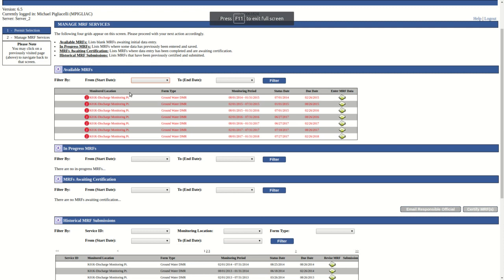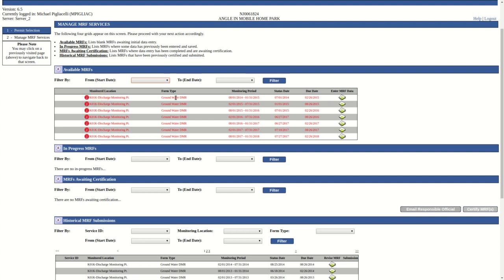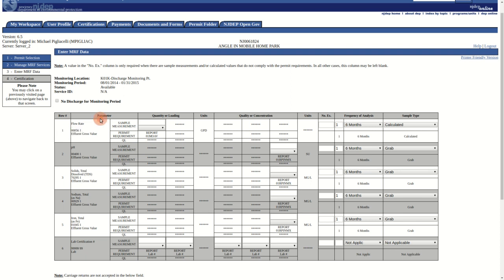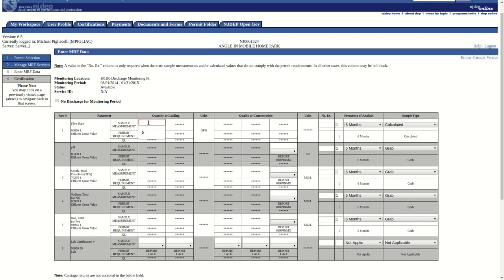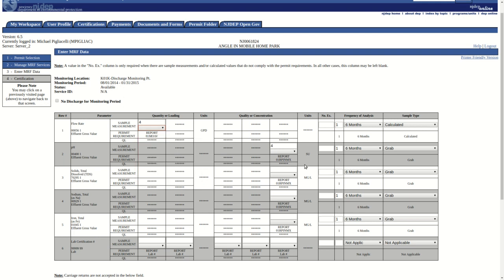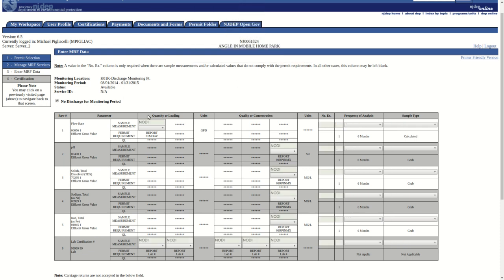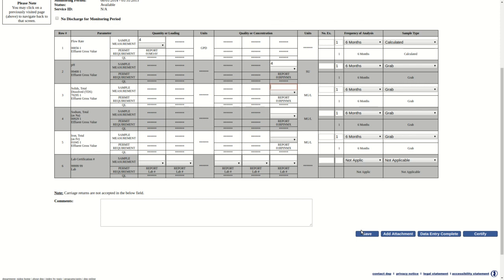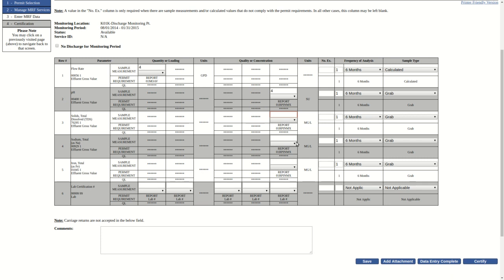Part 05 Completing An Electronic DMR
How to complete a DMR through the online NJPDES MRF service.